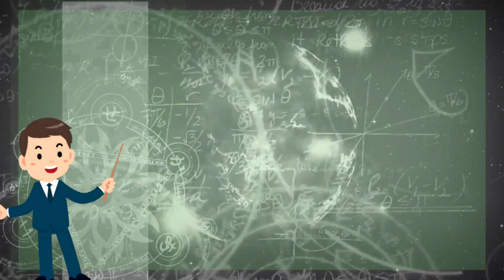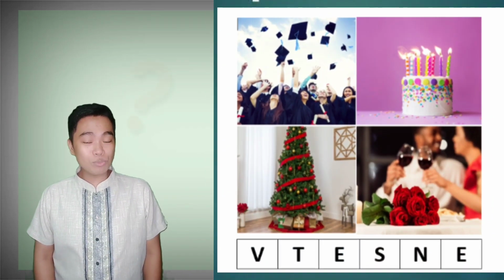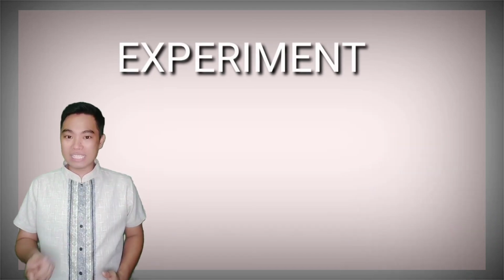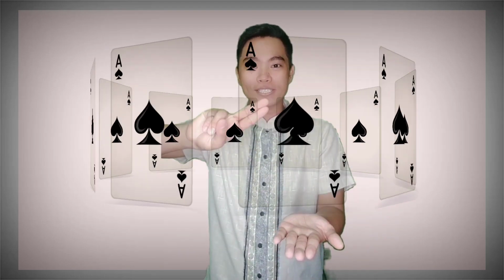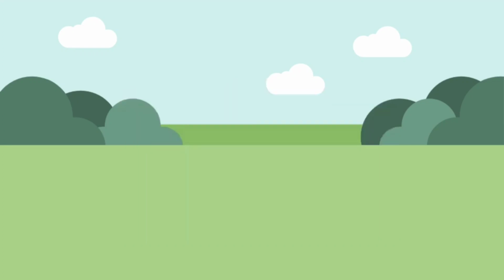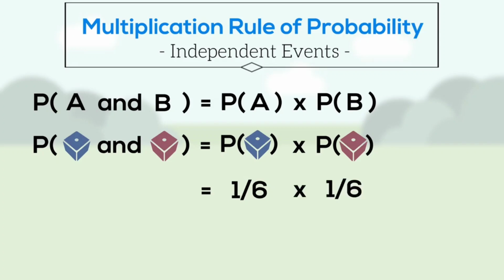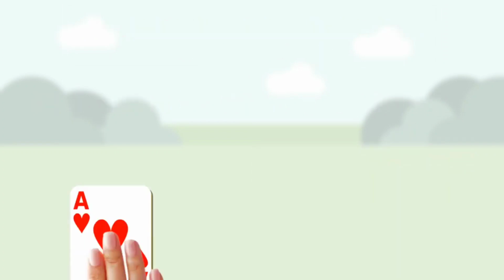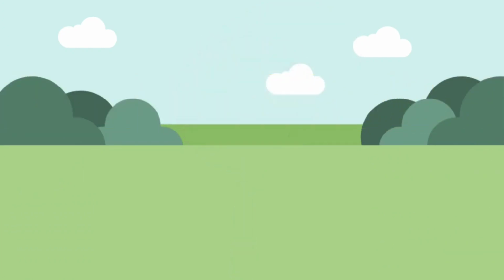Probability of Simple Events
Possible Outcomes
Events
Total Space
Probability

The result of a single trial of probability is outcome
Event consists of a set of possible outcomes of a probability experiment

Simple Event
Compound Event

Is it possible for the probability of an event to be 0? Cite a real life example

Probability of Union of Two Events
Inclusive Events or Not Mutually Inclusive events